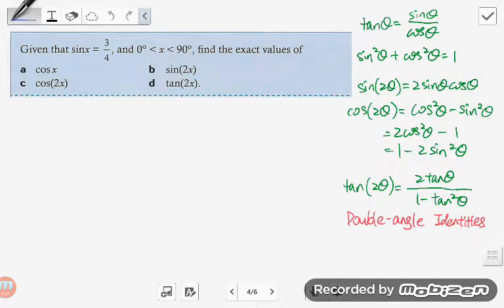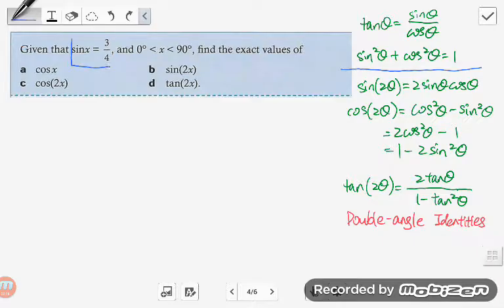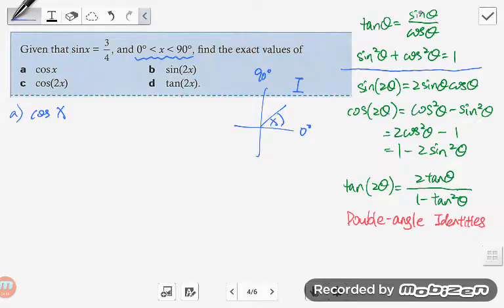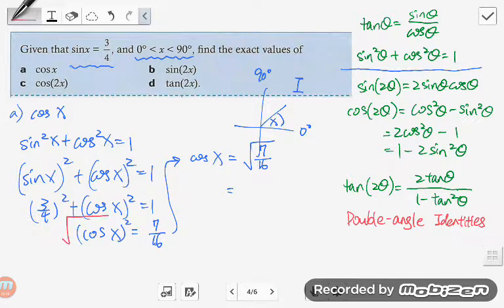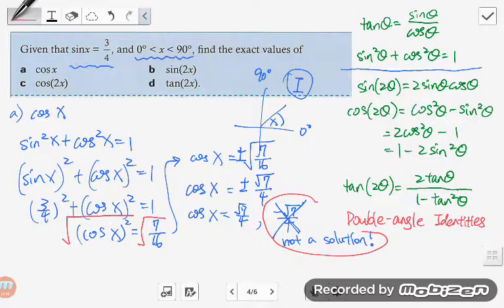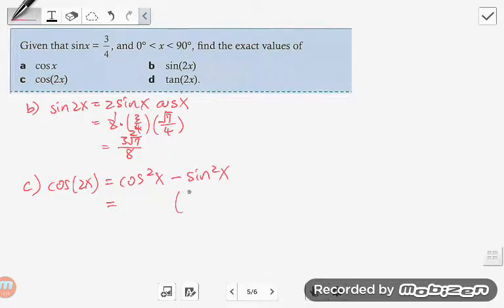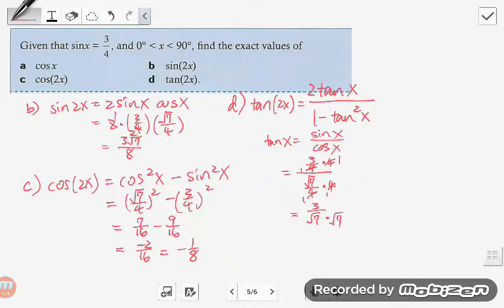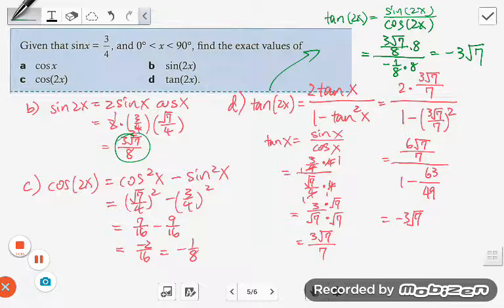13.2.3 Solving Trig Eqn with Identities 1